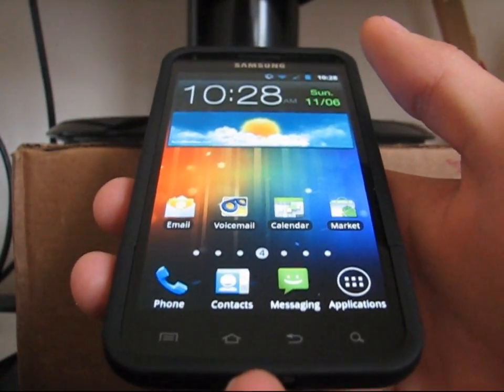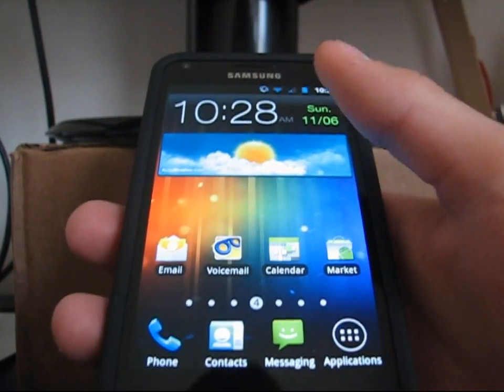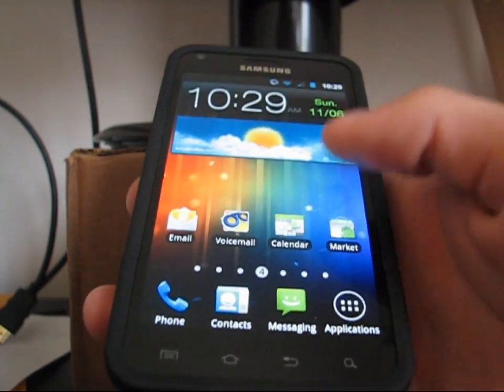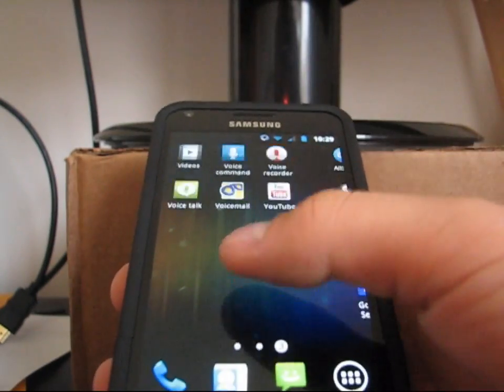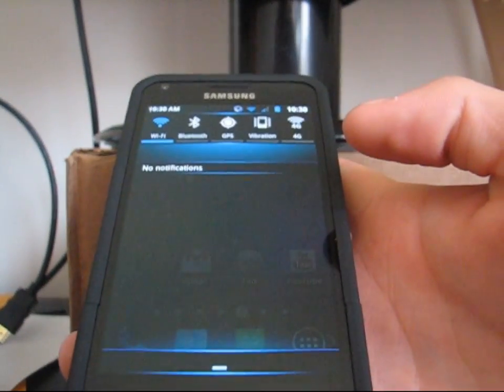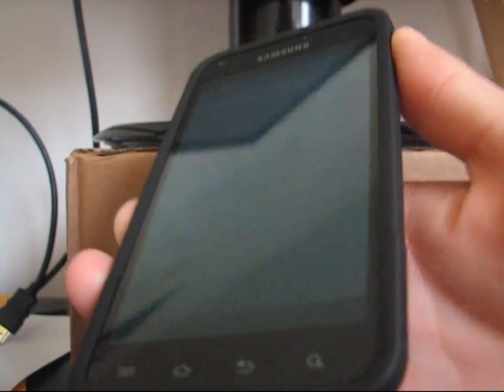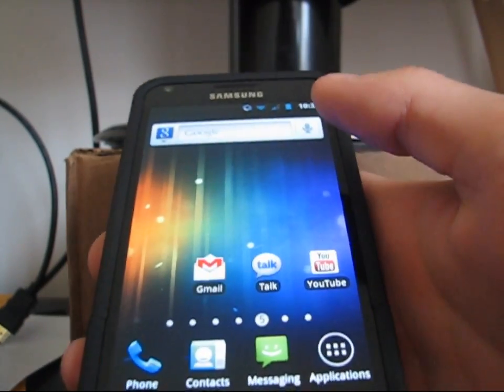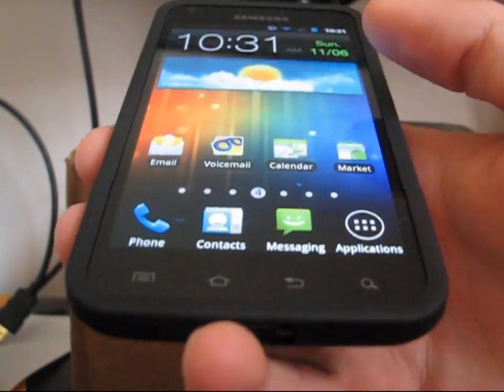Android 4.0 ICS updated theme on the Samsung Epic Touch 4G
A review of the new ice cream sandwich theme! Any questions, please ask!